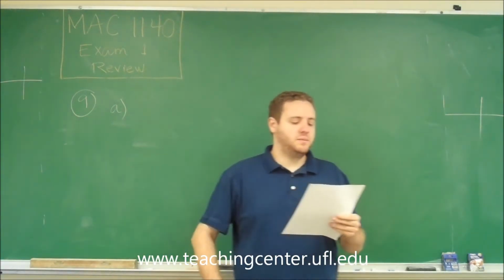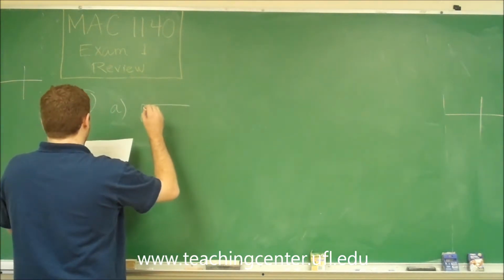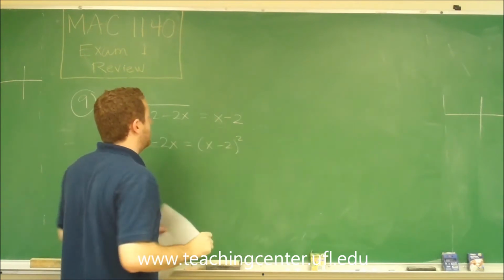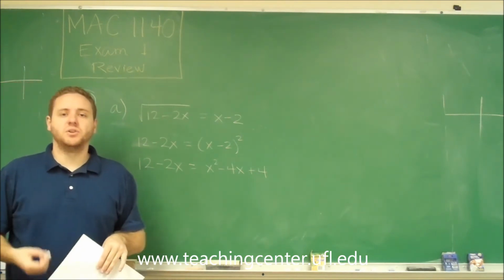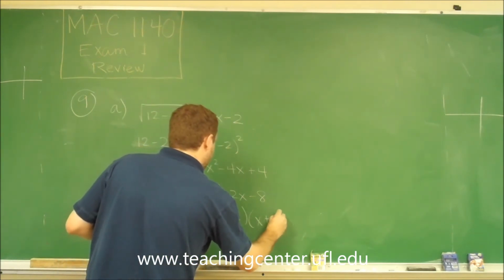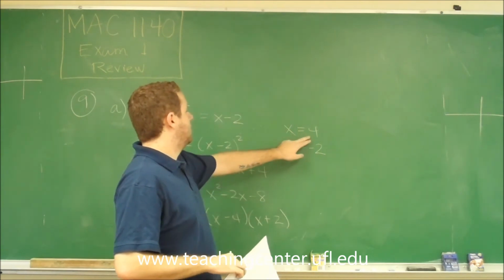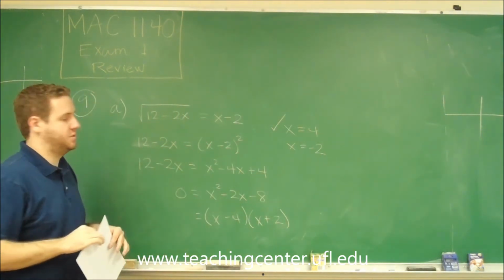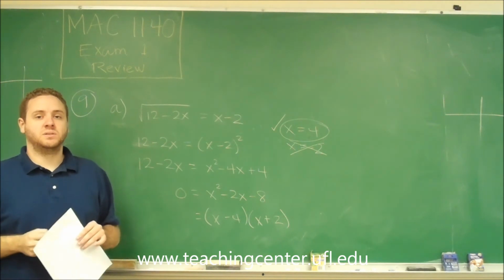Problem 9-a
MAC 1140 Exam 1 Practice